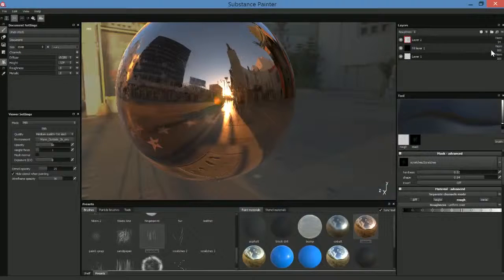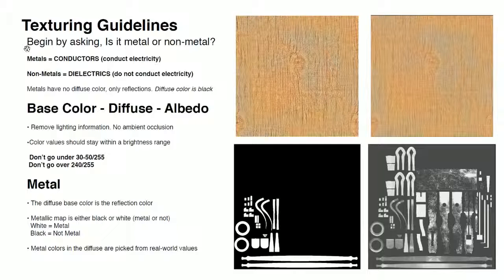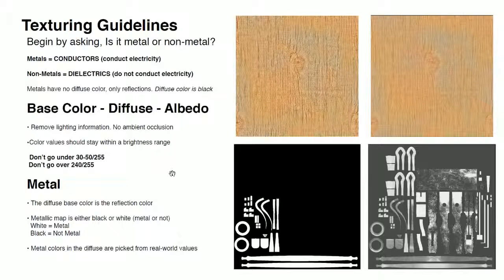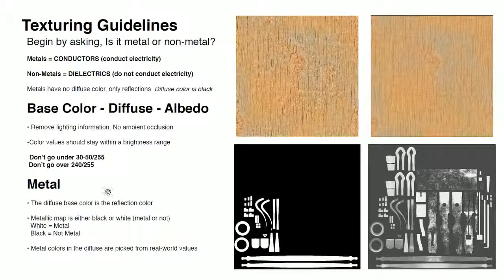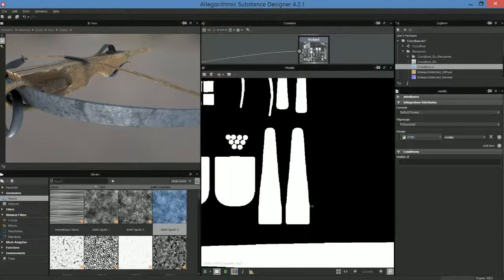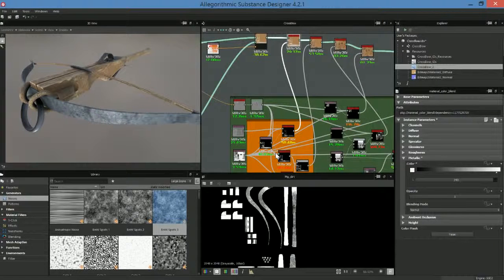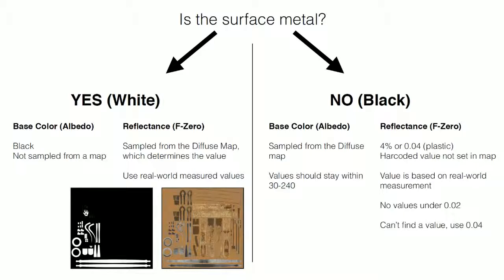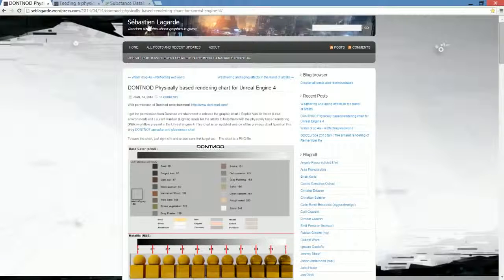Physically Based Rendering In Substance Vol.3/4（英語字幕付き）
Physically Based Rendering In Substanceの英語字幕付き第3弾です。第3弾はTexture Guidelinesの説明（Base Color/Diffuse/AlbedoおよびMetal）をしながらSubstance Painter, Substance Designer（Cross Bow)の実践を交えてPBRワークフローの説明をしています。